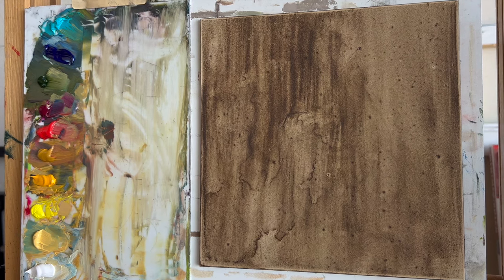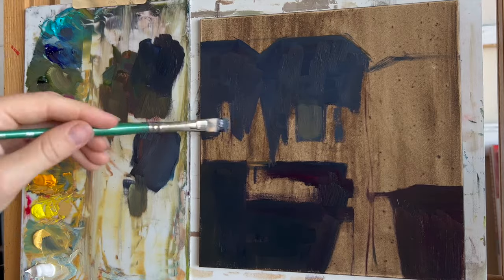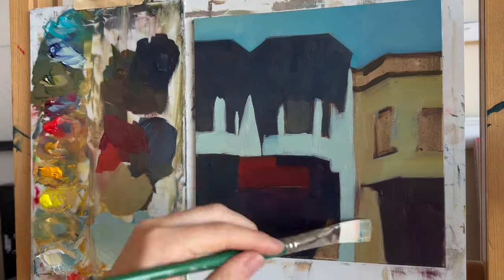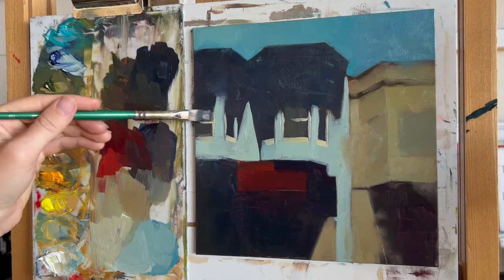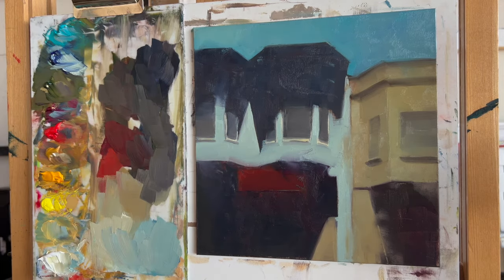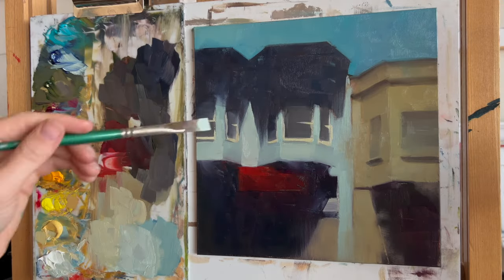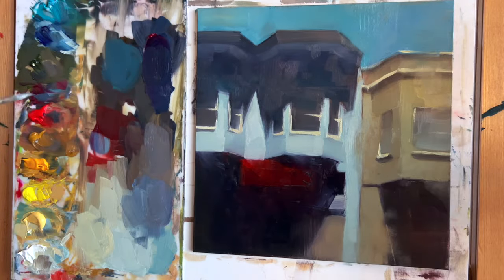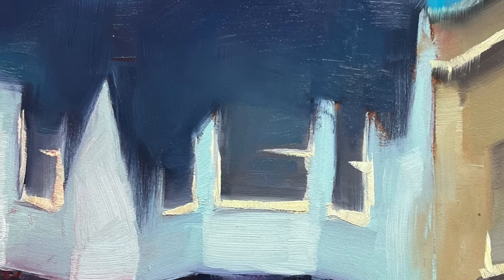My cityscape oil painting process ✧ Urban landscape oil painting timelapse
In this video I show my cityscape oil painting process. This urban landscape oil painting timelapse shows the steps I take in my process when approaching a cityscape oil painting. I hope whether you are new to urban landscape oil painting or have done it before, that you enjoy this timelapse of my cityscape oil painting process.